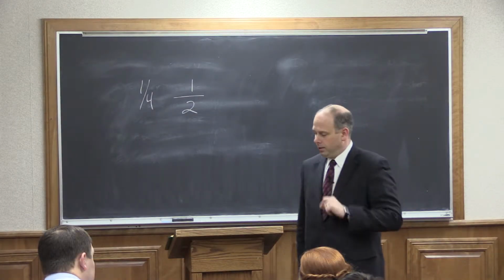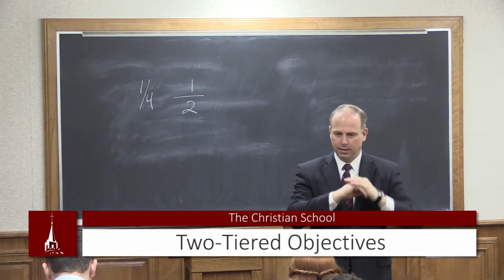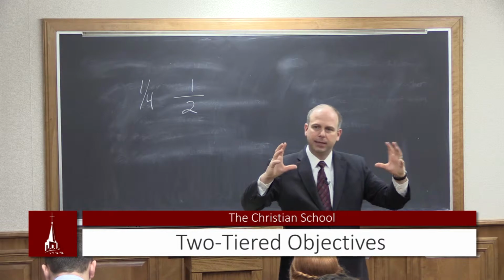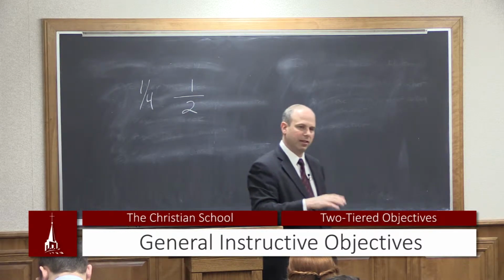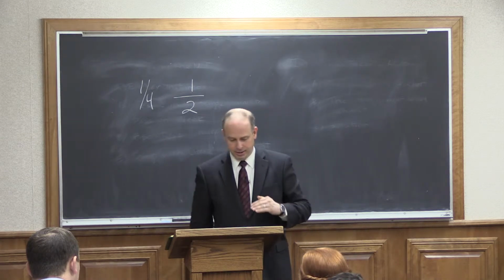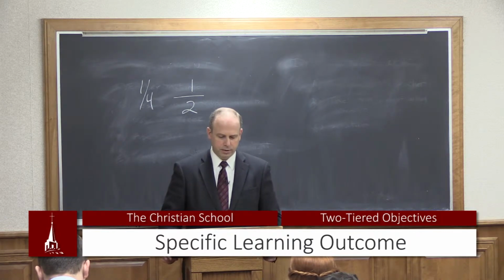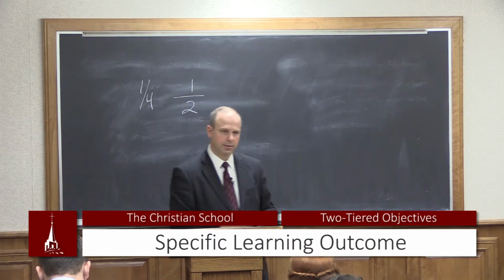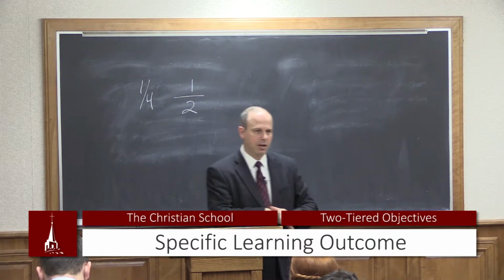(5) The Christian School - Two Tiered Objectives